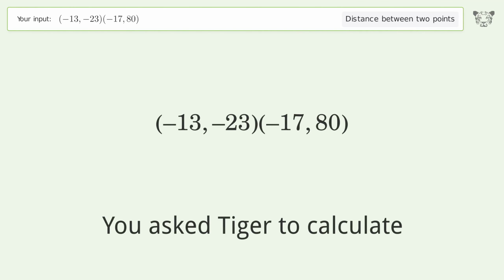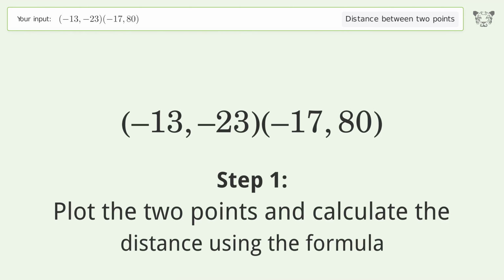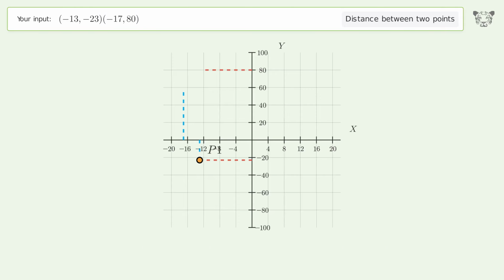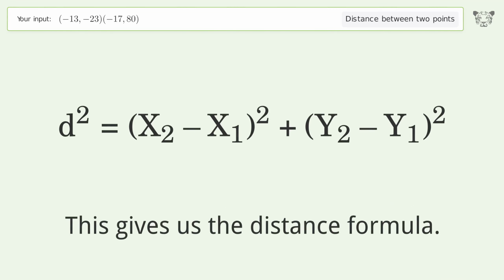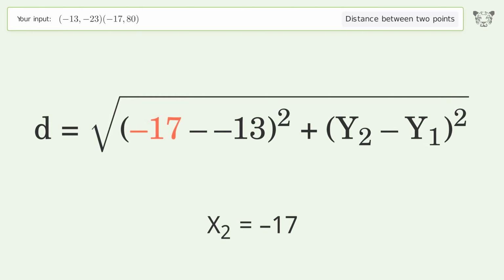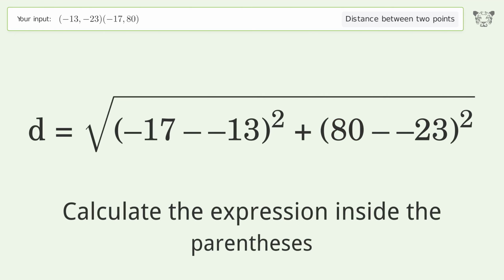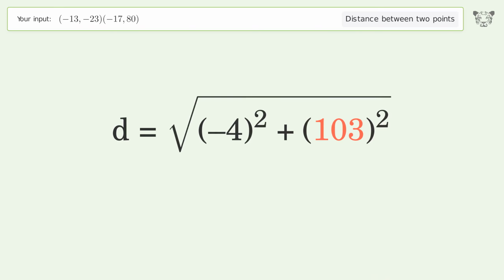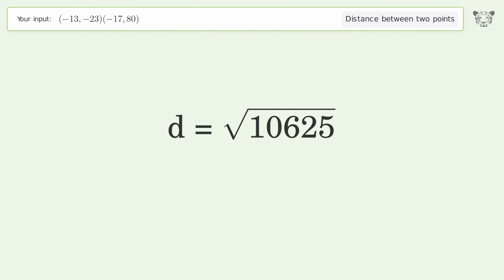Find the distance between two points p1 (-13,-23) and p2 (-17,80): Step-by-Step Video Solution